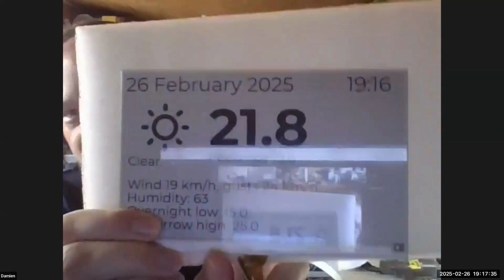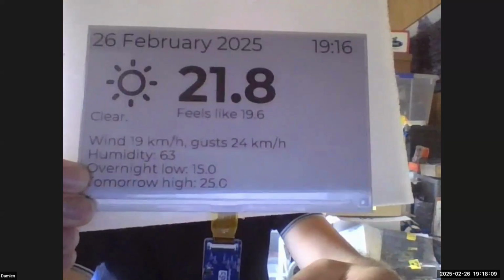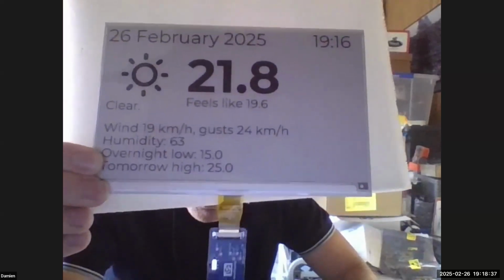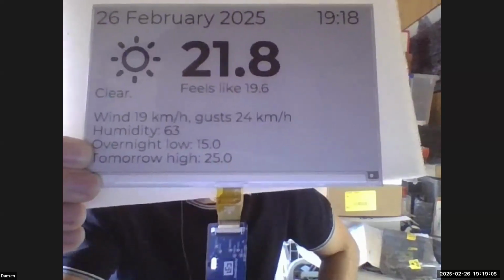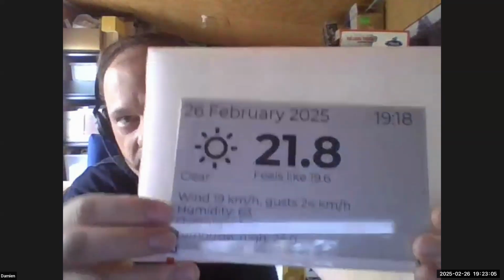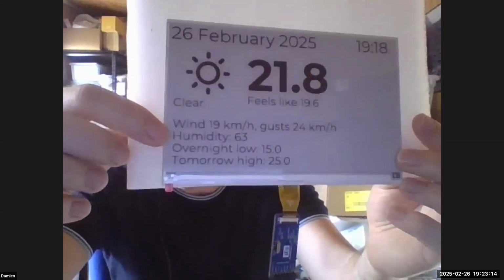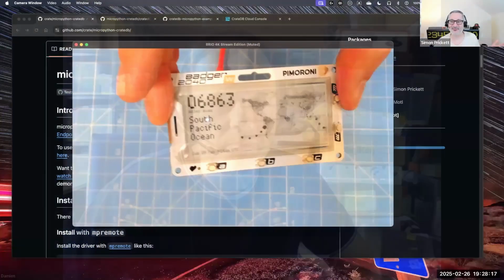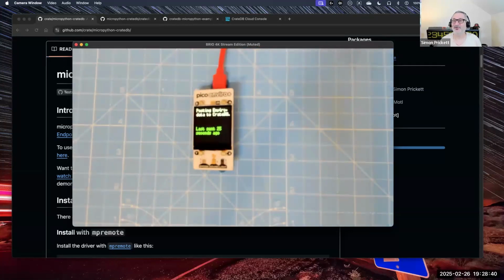MicroPython Meetup February 2025. Damien's Weather Display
In a change of pace, Damien uses MicroPython to develop a Weather Display on a large EPaper Display.